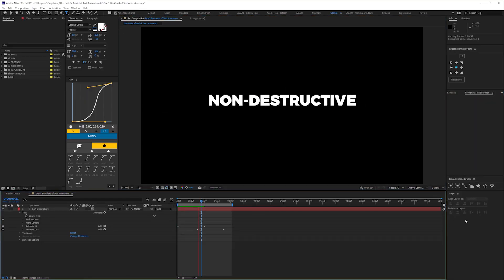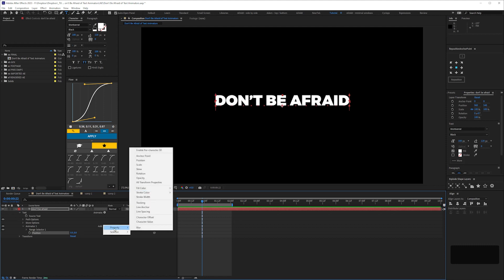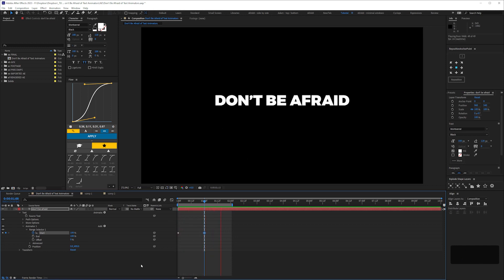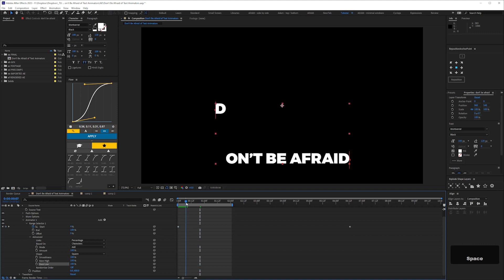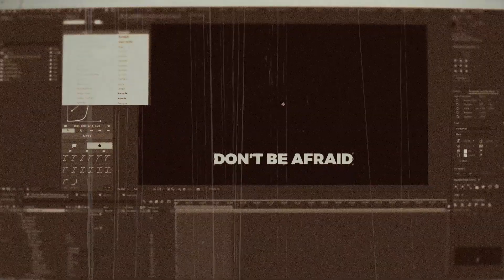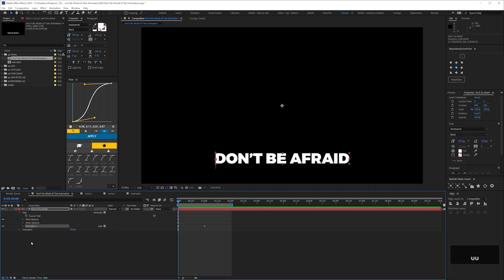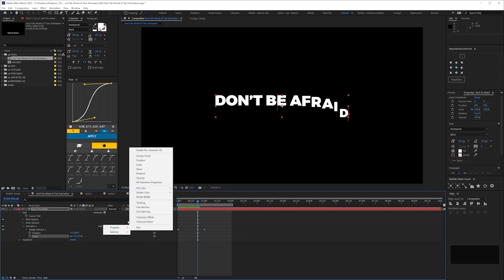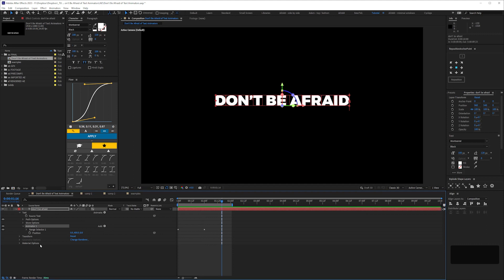Don't Be Afraid of Text Animators! | After Effects Tutorial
In this video I’ll help you overcome your fear of text animators by showing you how to use them to create a simple type animation.

A lot of people avoid text animators because they struggle to understand some of the interface. What is a “range selector”? What’s the difference between “square” and “ramp up”?

“Ease High” and “Ease Low”?? We’re used to Ease In and Out! Come on Adobe!

This video is meant as an introduction to text animators. I always encourage students to play and explore all the different settings to familiarise themselves. Well, apart from maybe Expression Selectors. You can probably leave that until you’re a text animator ninja. Yes, they exist. I’ve seen them.

Chapters:
0:00 - Intro
0:44 - Similarities to Shape Layers
1:02 - Adding a Text Animator
1:20 - If "Animate" Icon is missing
1:38 - Animating Position Property
3:37 - Smoothness
4:04 - Keyframing Start Value
4:25 - Leave keyframes linear
4:55 - Ease timing in Advanced Settings
5:09 - Ease High
5:33 - Ease Low
5:56 - Shape Settings
6:08 - Using UU shortcut
6:27 - Square v Ramp Up
6:38 - Keyframing Offset Value
6:55 - Based On Characters / Words
7:09 - Life without Text Animators
7:50 - Different Ease values / Shapes
9:20 - Characters Excluding Spaces
9:41 - Add v Subtract Modes
10:22 - Wiggly and Expression Selectors
11:29 - Adding Multiple Properties
11:55 - How NOT to adjust Anchor Point
12:24 - Grouping Alignment
12:54 - Enable Per-character 3D
13:38 - Renaming Animators
14:04 - Animating characters IN on Z axis
14:30 - Fine tuning easing values
14:59 - Animating characters OFF on X axis
15:58 - Fine tune timing with Easy Ease keyframes
16:56 - Outro